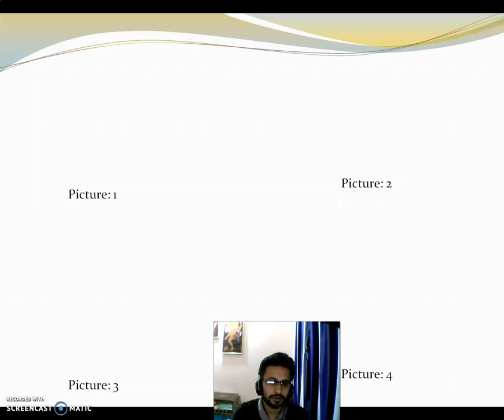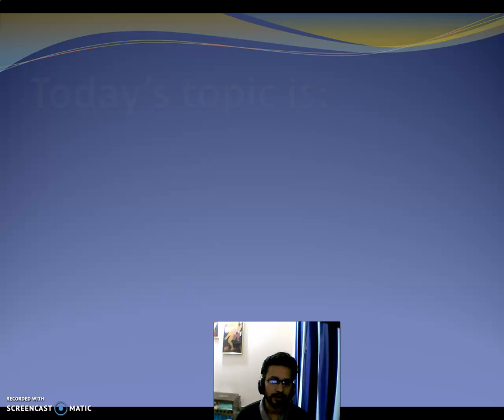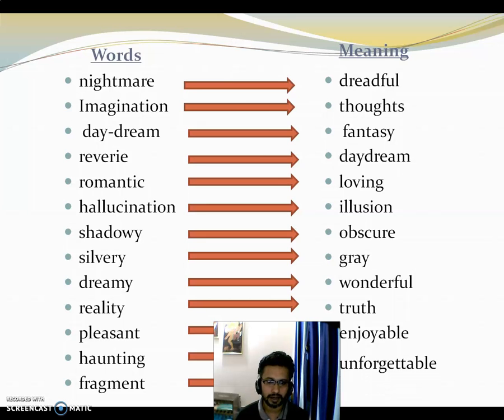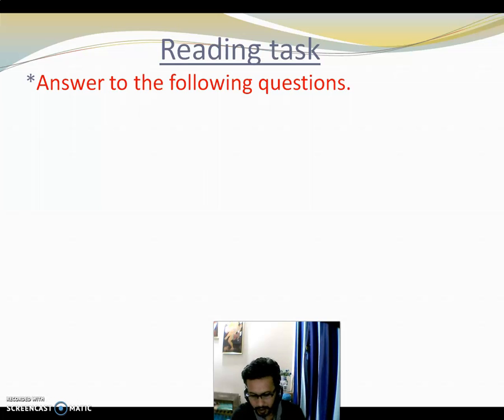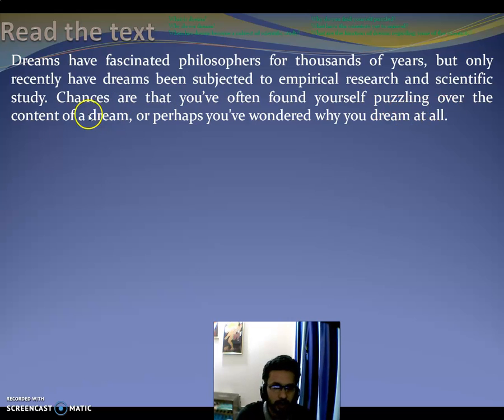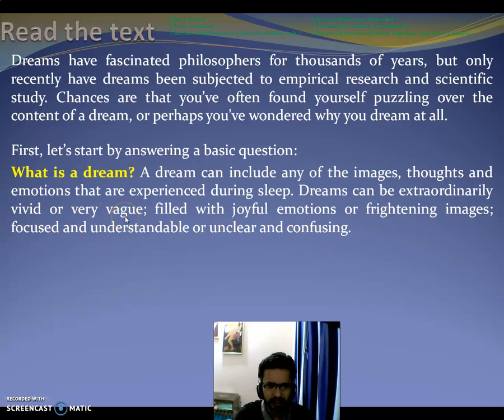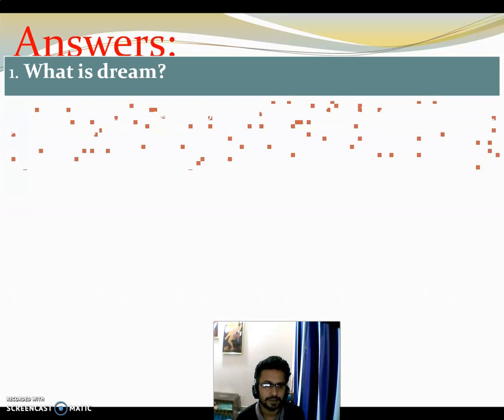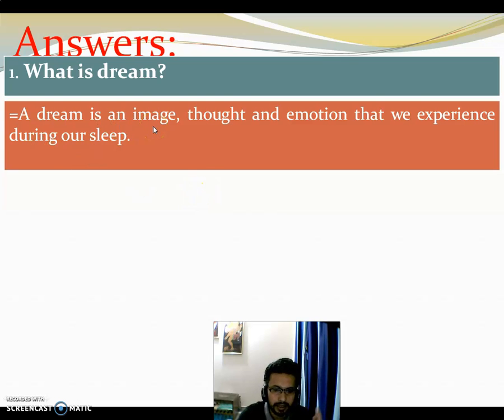English First Paper for xi and xii- Dreams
Answering questions and summary.